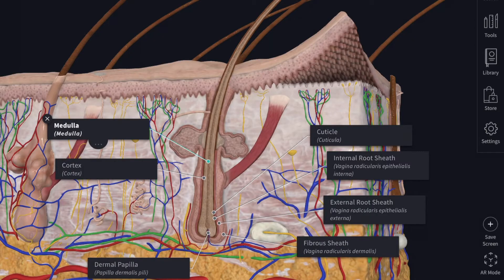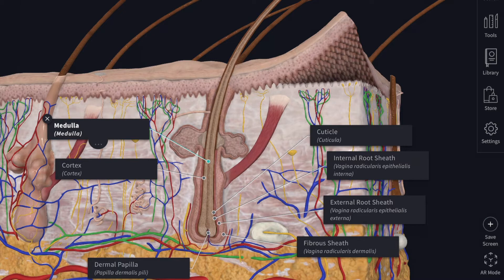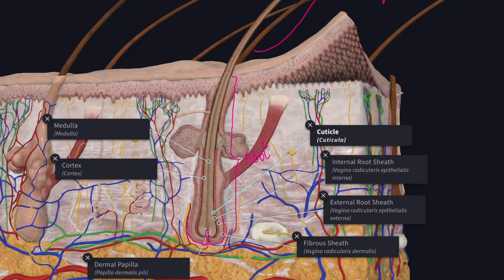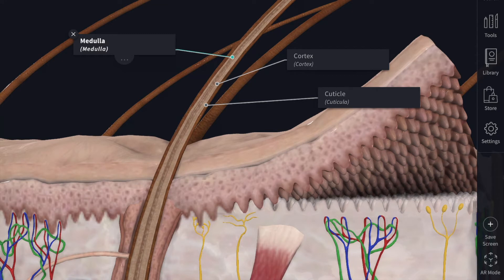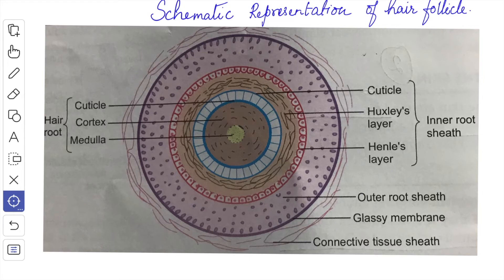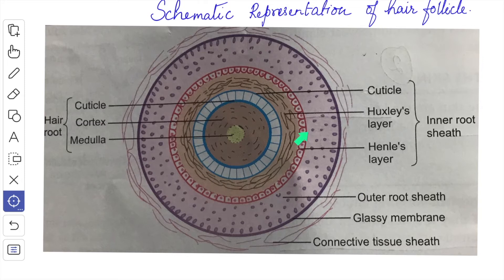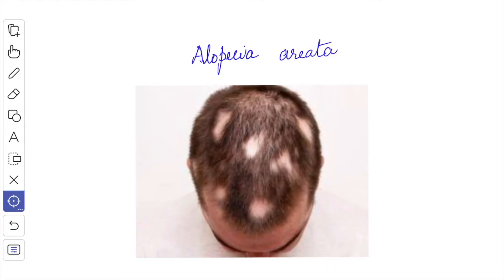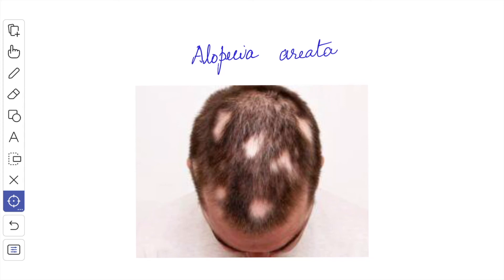Histology of Appendages of Skin - Hair & Arrector pili muscle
This video is about the histology of hair and arrector pili muscle.